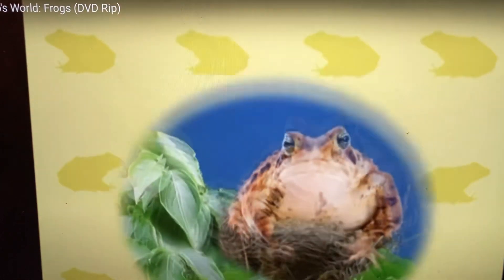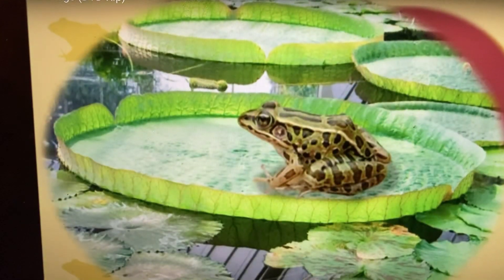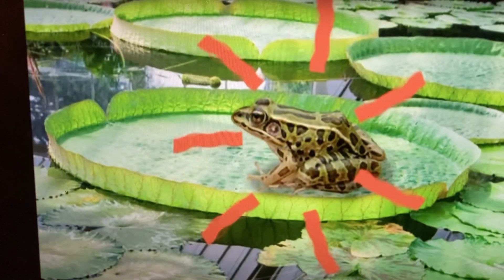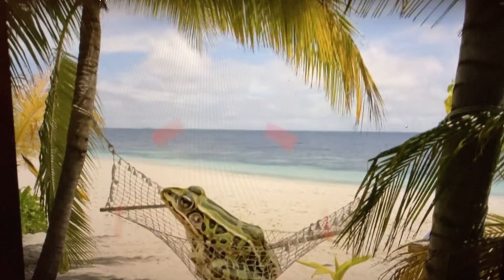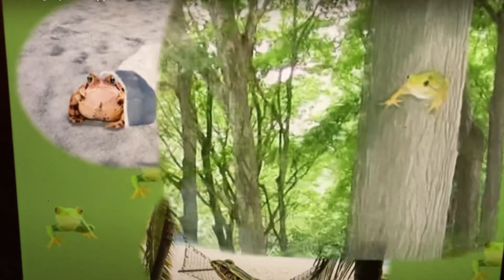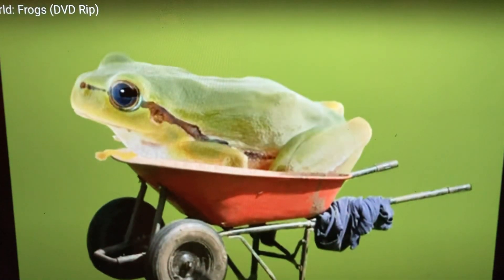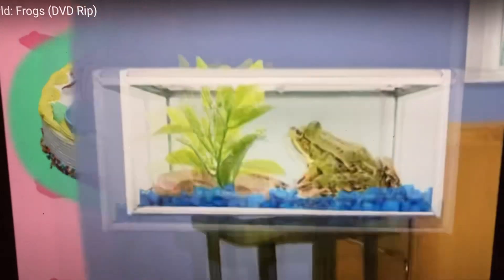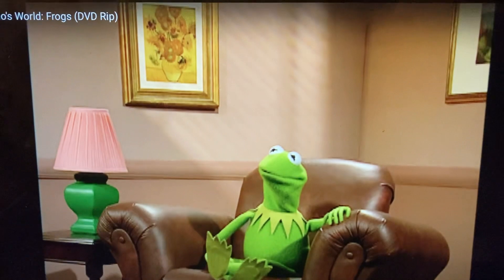Elmo World Frogs quizzes